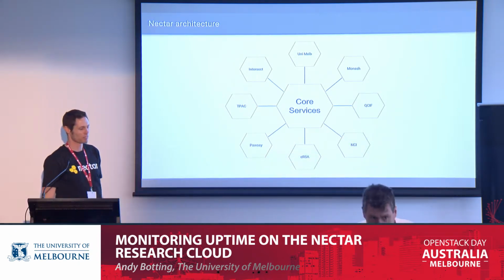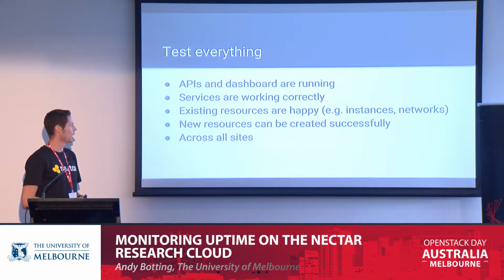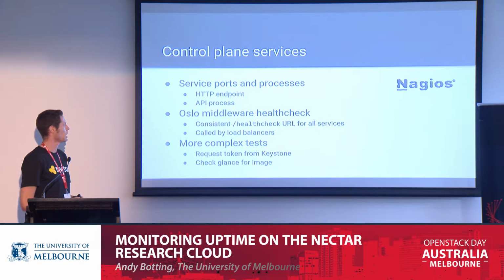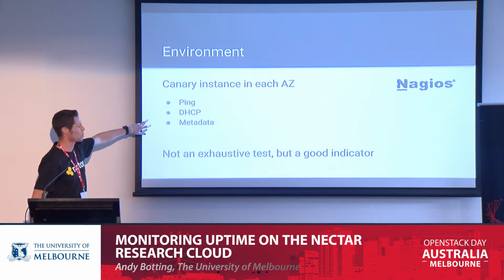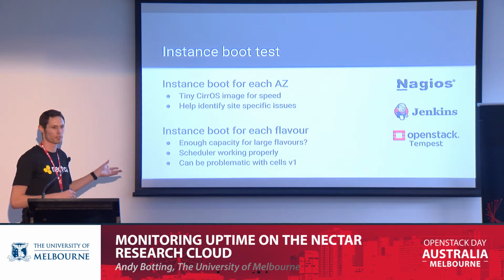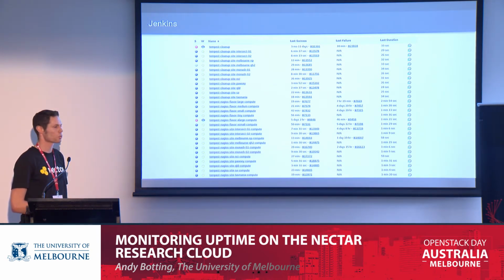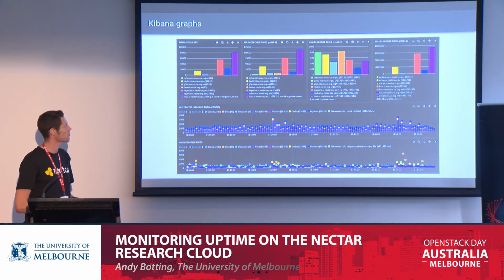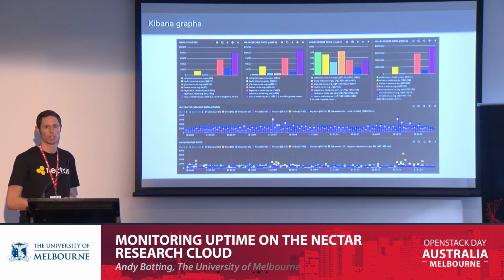Monitoring Uptime on the NeCTAR Research Cloud - Andy Botting, University of Melbourne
Audience Level
Intermediate

Synopsis
We will discuss how we do monitoring on the Nectar research cloud, utilising tools like OpenStack tempest, Nagios and translating this into a user facing dashboard.

Speaker Bio:
Andy is a DevOps engineer working at the University of Melbourne in the Core Services team for the Nectar Research Cloud.